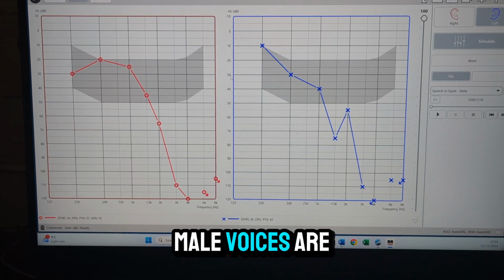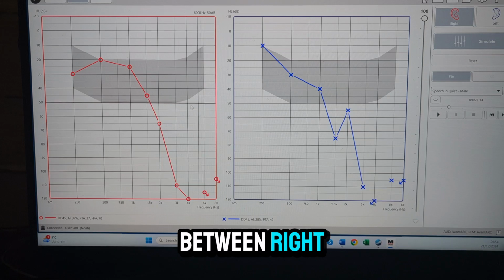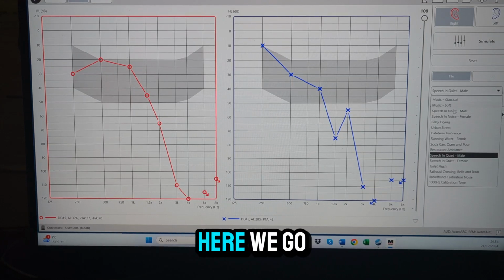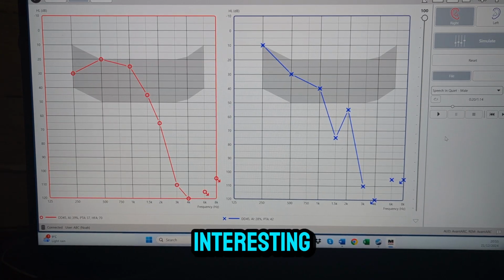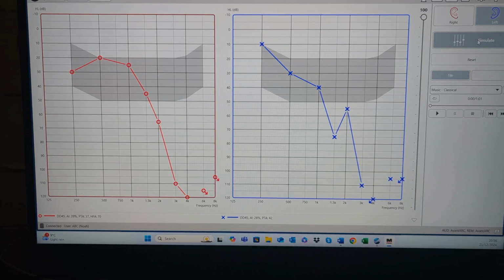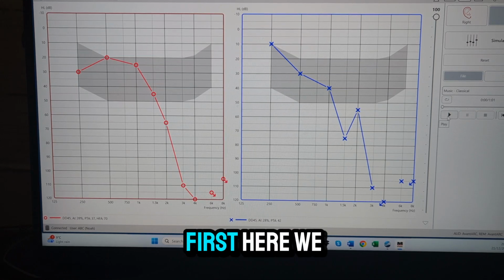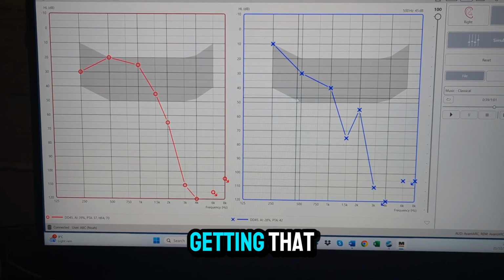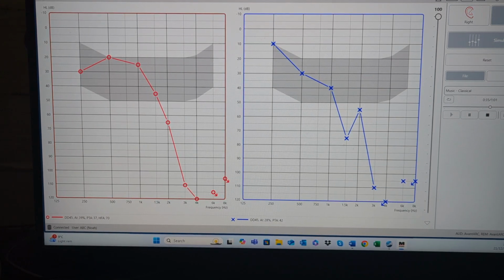Hearing Loss Simulator 008: Bilateral Moderate to Profound, Mid to High Frequency SNHL